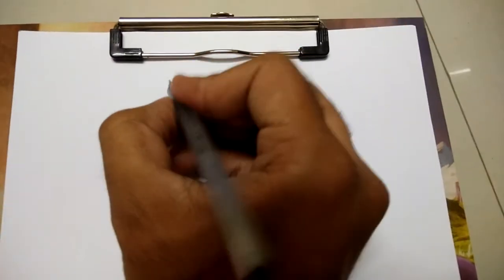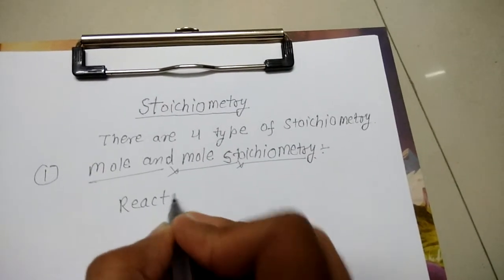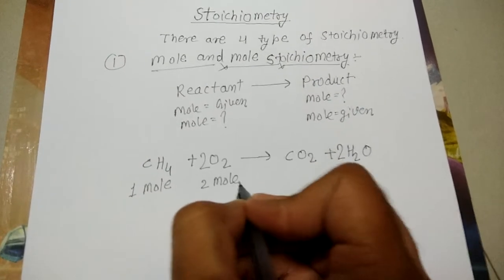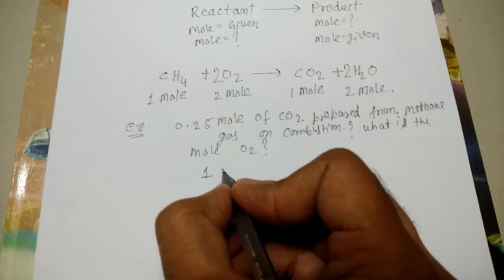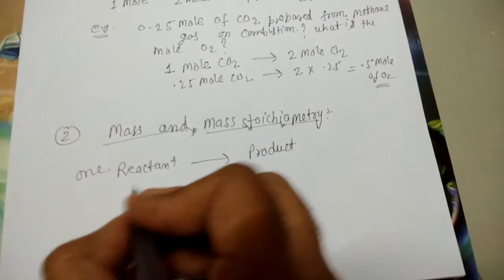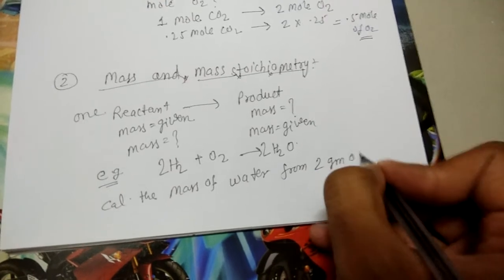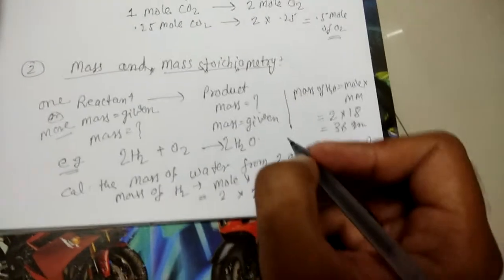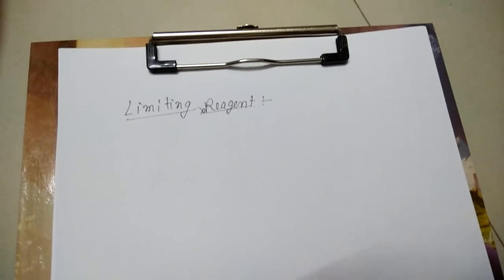Mole and Stoichiometry Calculations| Mole Calculator | Stoichiometry problems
Topics covered: Mole and Stoichiometry, Combustion of Methane Gas, Mole of Oxygen, Mass Stoichiometry & How to calculate mass of water.

stoichiometry,
moles chemistry,
mole chemistry,
stoichiometry problems,
stoichiometry calculations,
chemistry stoichiometry,
stoichiometry calculator,
stoichiometry formulas,
stoichiometric calculations,
the mole,
mole science,
mole calculator,
moles to molecules,
grams to moles calculator,
moles to atoms,
atoms to moles,
convert grams to moles,
stoichiometry calculations,
chemistry stoichiometry,
limiting reagent,
stoichiometry problems,
stoichiometry calculator,
stoichiometry formulas,
stoichiometric equation,
stoichiometric calculations,
stoichiometry practice problems